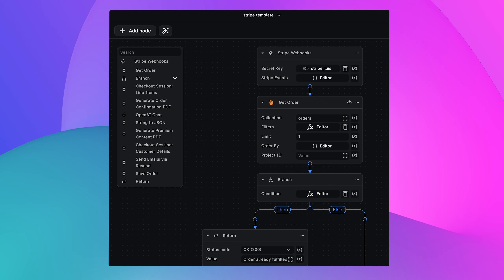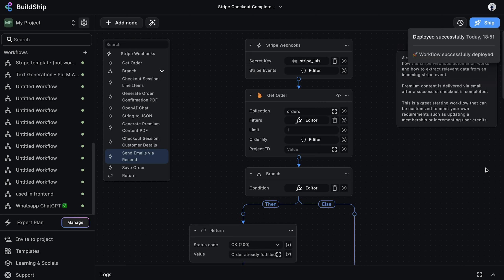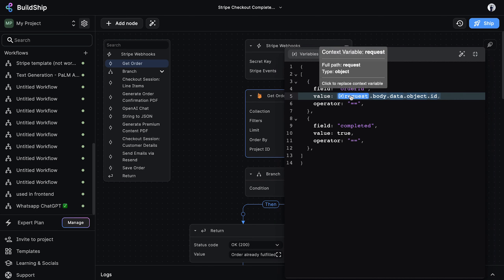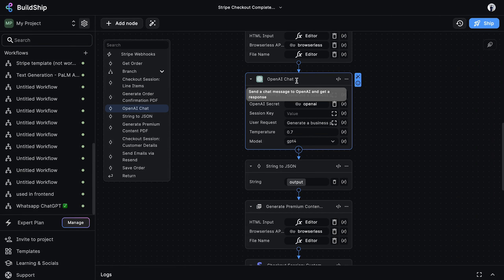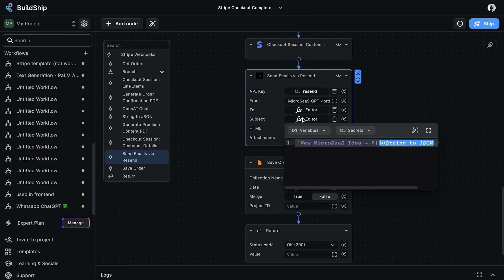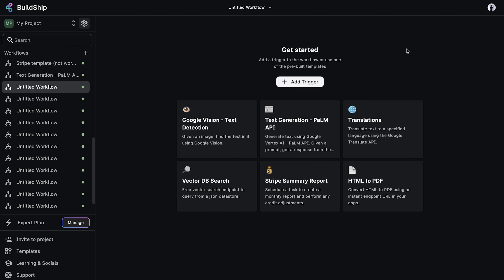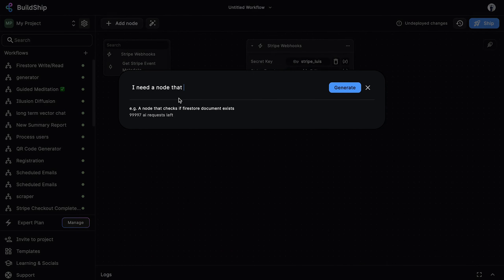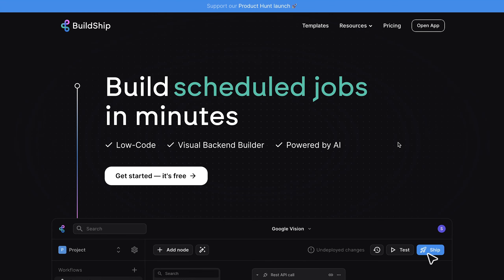Build a Stripe Checkout / Post Payment Workflow - with no code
In your MicroSaaS or projects after accepting Stripe payment you want a bunch of actions to be taken like sending your email with PDF of the purchased content, updating your database etc. You can now do this visually with no code. Get started fast with this template but tweak it any way you like.